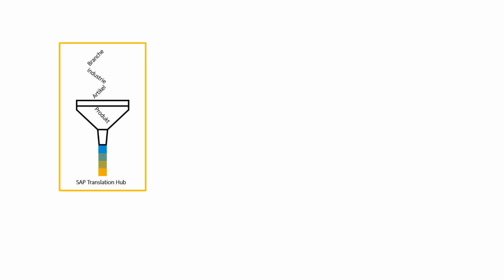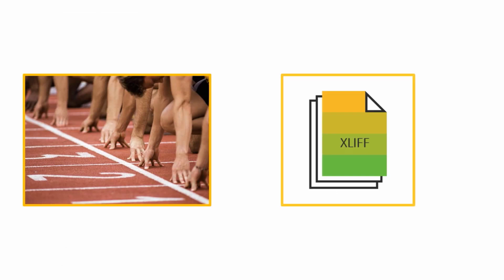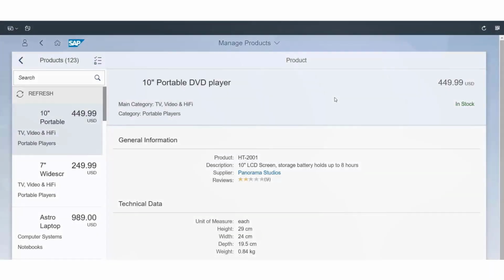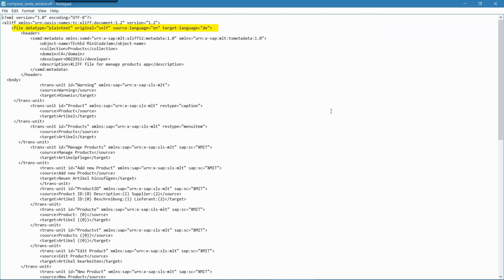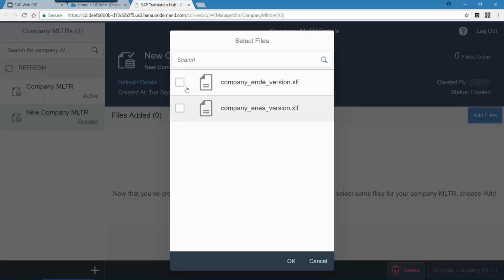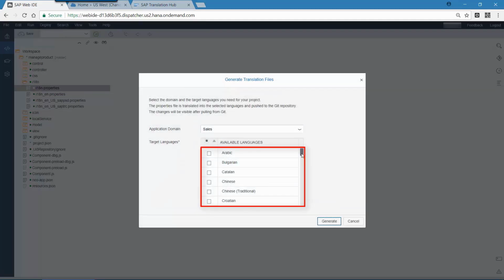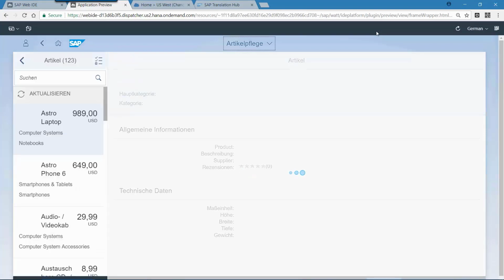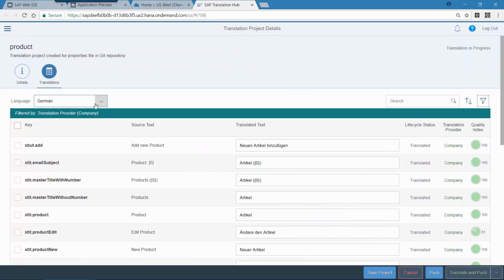SAP Translation Hub - Translating Texts with your own Language Data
Is the terminology in your company or industry very specific? Do you spend a lot of time and money post-editing standard translations?
SAP Translation could have just what you’re looking for. You can upload your own terminology and translations to SAP Translation Hub, and use your texts as the first source for your translations.